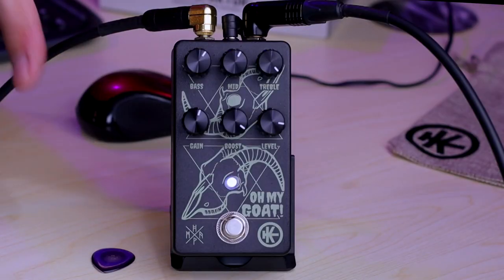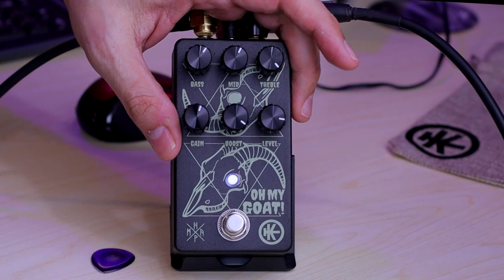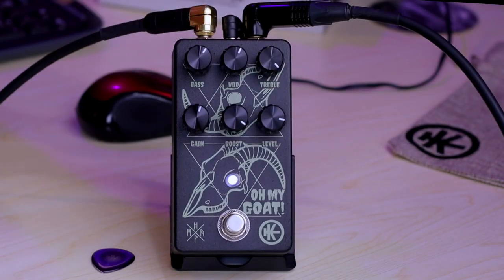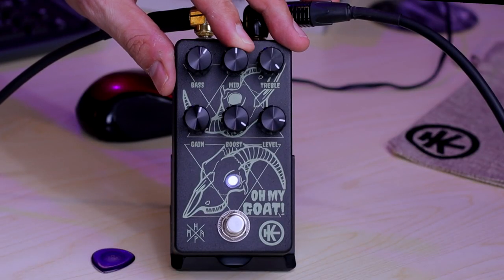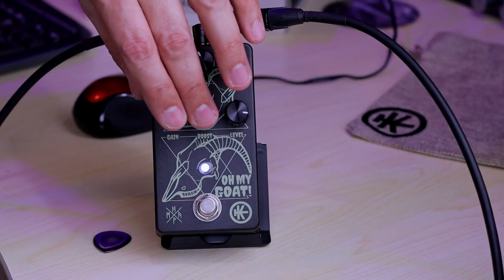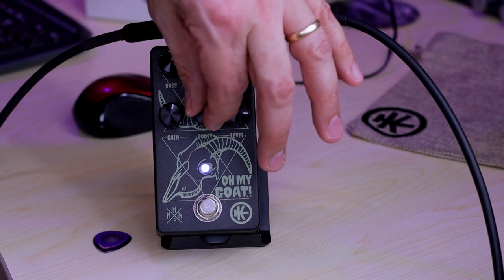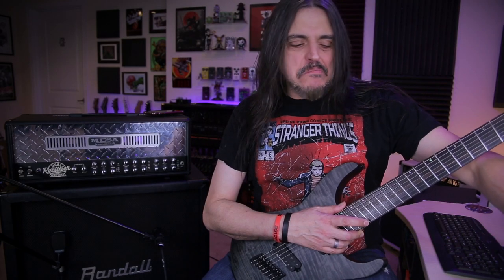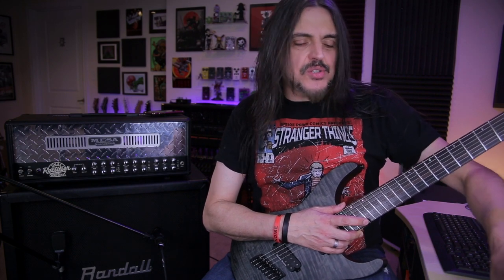Oh my Goat ! - The most Brootal pedal o n the galaxy !!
Guitars: ESP/Ltd MS 1007
Pickups: Seymour Duncan
Cab: Randall 4x12 - WGS Reaper and G12t
Mics: Sm57 e e609